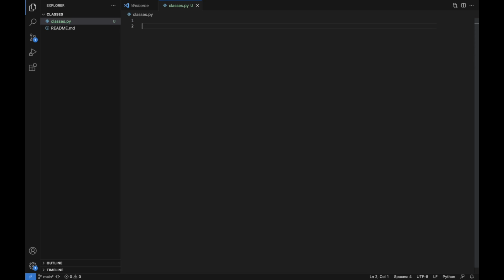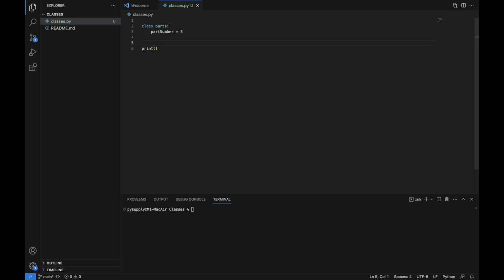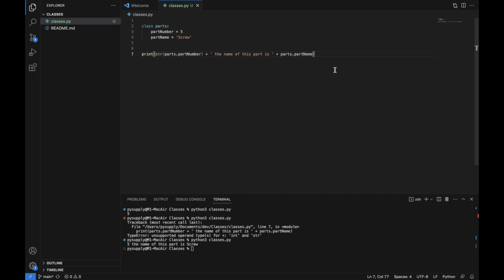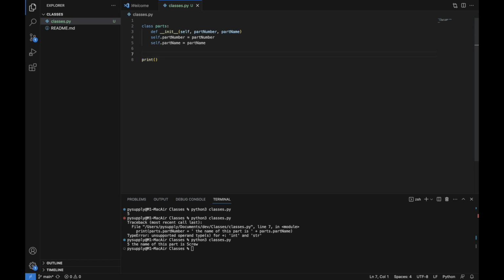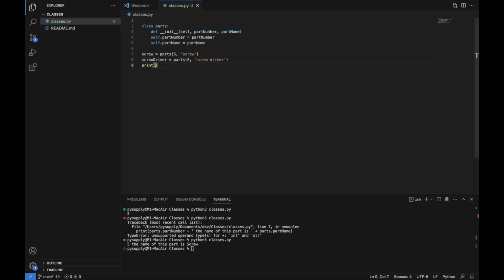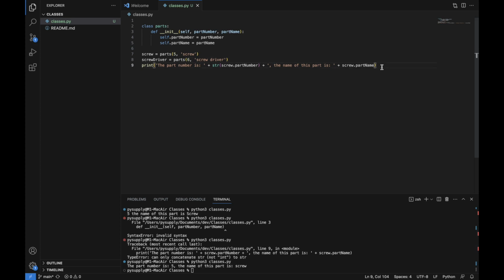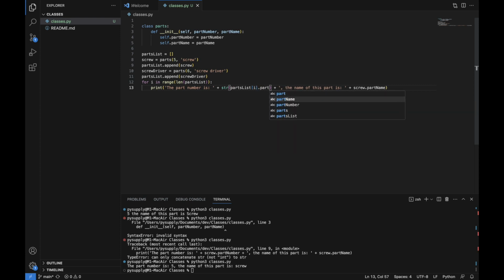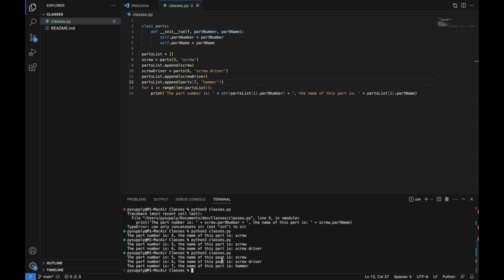How to Use Classes in Python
In this video I will show you how to use classes in Python. Classes are a super useful tool to understand. Classes allow programmers to build their own data structures as needed and therefore classify the data in a more palatable format.